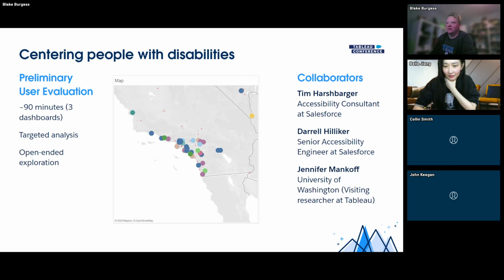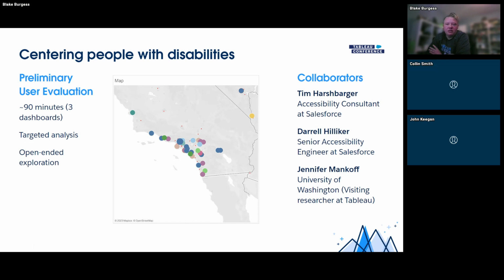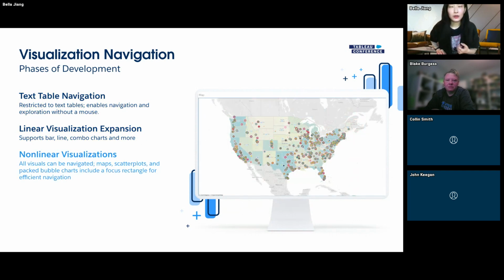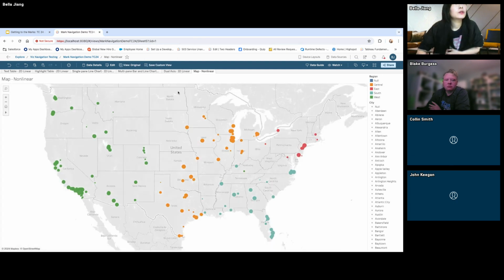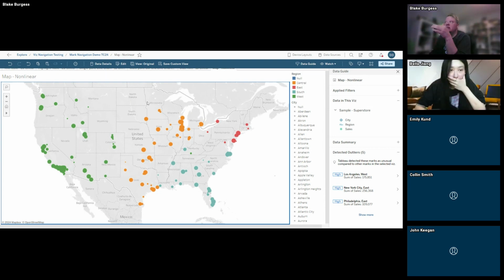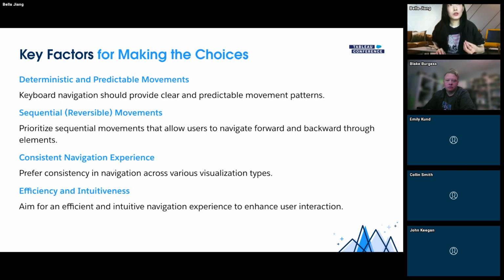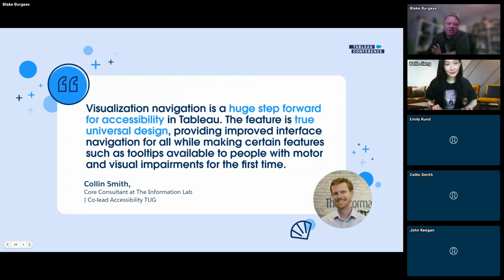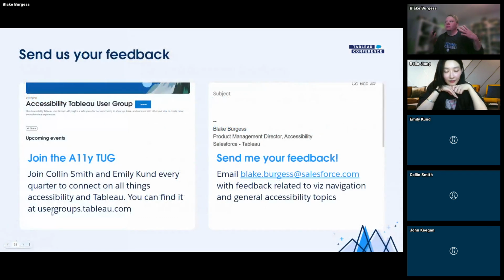Accessibility TUG 9 May 2024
Encore presentation of TC24 presentation "Getting to the Marks: Bringing Navigation to Visualizations" with Blake Burgess and Bella Jiang. Learn about how Tableau is bringing mark navigation to the keyboard controls for Tableau and the development roadmap for adding this feature to all mark types.